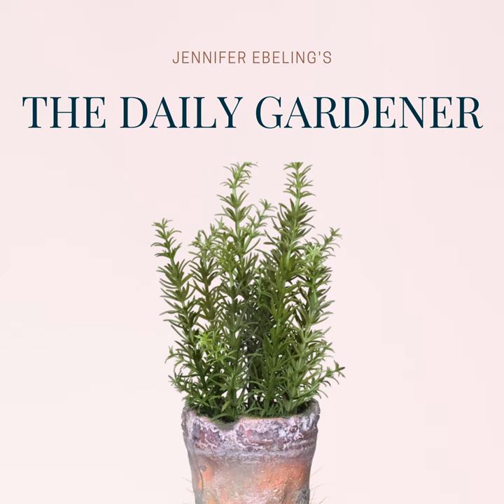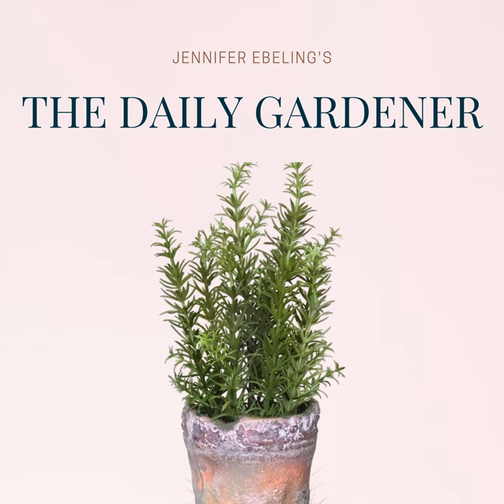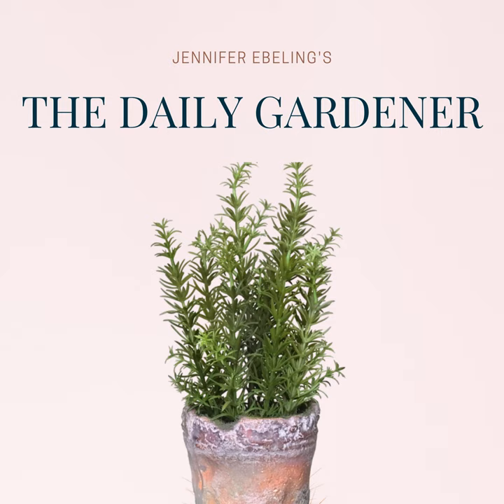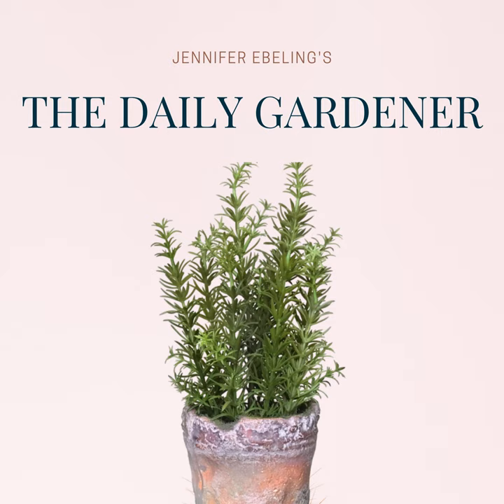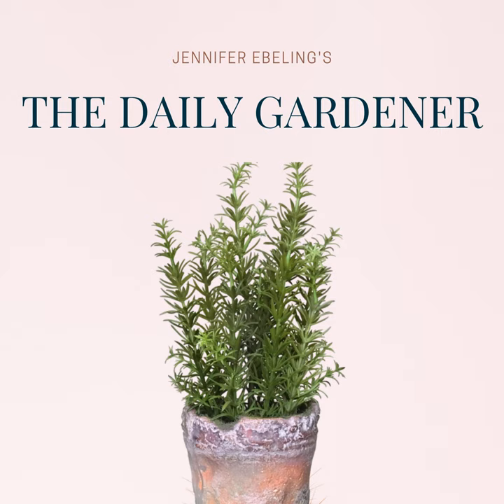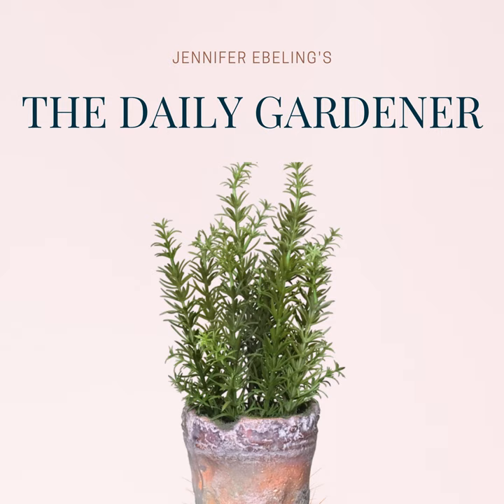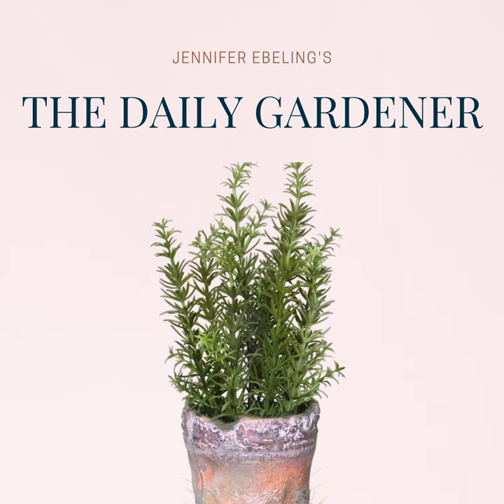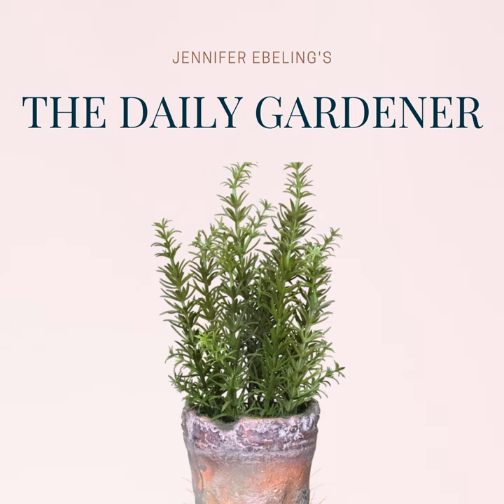May 24, 2021 Adorable Mason Jar Mosquito Repellent, Sarah Josepha Hale, Michael Chabon, Killing...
Today we celebrate an American woman who loved plants, wrote memorable verses that have stood the test of time, and became the Godmother of Thanksgiving.   We'll also learn about a modern writer and Pulitzer Prize winner who writes in a garden shed. We hear a memorable excerpt about killing slugs. We Grow That Garden Library™ with an inspiring book about marvelous plant combinations. And then we’ll wrap things up with a fun story about a gardener remembered in a rock and roll hit from 1968.   And she will. It's just that easy.   The Daily Gardener Friday Newsletter Sign up for the FREE Friday Newsletter featuring:

A personal update from me Garden-related items for your calendar The Grow That Garden Library™ featured books for the week Gardener gift ideas Garden-inspired recipes Exclusive updates regarding the show  Plus, each week, one lucky subscriber wins a book from the Grow That Garden Library™ bookshelf.   Gardener Greetings Send your garden pics, stories, birthday wishes, and so forth to Curated News Best Mosquito Repellent Mason Jar Hack With Essential Oils | Our Crafty Mom | Michelle Facebook Group If you'd like to check out my curated news articles and original blog posts for yourself, you're in luck. I share all of it with the Listener Community in the Free Facebook Group - The Daily Gardener Community. So, there’s no need to take notes or search for links. The next time you're on Facebook, search for Daily Gardener Community, where you’d search for a friend... and request to join. I'd love to meet you in the group.   Important Events May 24, 1830 On this day, Mary Had A Little Lamb by Sarah Josepha Hale is published by the Boston firm Marsh, Capen &amp; Lyon. Born in New Hampshire in 1788, Sarah was homeschooled, and she attributed all of her learning and success to her mother. She wrote, ”I owe my early predilection for literary pursuits to the teaching and example of my mother.  She had enjoyed uncommon advantages of education for a female of her times – possessed a mind clear as rock-water, and a most happy talent of communicating knowledge.” In 1848, Sarah married David Hale. He encouraged Sarah’s intellectual endeavors, and together, they enjoyed reading and study. Their idyllic life together was cut short when David died of a stroke after nine short years of marriage. Sarah gave birth to their fifth child two weeks after David died. Sarah began writing to support herself and her five children, all under the age of seven. In 1835, Sarah wrote Spring flowers, or the Poetical Bouquet: Easy, Pleasing and Moral Rhymes and Pieces of Poetry for Children. In the book, Sarah wrote of Mary and her little pet bird, Dicky. “In that gilded cage, hung with Chickweed and May, Like a beautiful palace and garden so gay. Perhaps you're not happy, perhaps you're not well: I wish you could speak, that your griefs you might tell;  It vexes me quite thus to see you in sorrow; Good bye; and I hope you'll be better tomorrow." In 1856, Sarah wrote another book that focused on flowers, and it was called Flora’s Interpreter or “The American Book of Flowers and Sentiments." This gift book featured poetry and flowers to raise American national sentiment. She opened the book with this epigraph: “A flower I love! Not for itself, but that its name is linked  With names I love. – A talisman of hope  and memory.”  By this point in her career, Sarah had established herself as a writer and editor and the Godmother of Thanksgiving. For twenty years, between 1847 and 1867, Sarah fought to make Thanksgiving a National Holiday, and she wanted a certain day for the celebration, writing, “The last Thursday in November has these advantages -- harvests of all kinds are gathered in -- summer travelers have returned to their homes -- the diseases that, during summer and early autumn, often afflict some portions of our country, have ceased, and all are prepared to enjoy a day of Thanksgiving.” But Sarah’s fight would not end until 62 years after her death when Franklin Delano Roosevelt made Thanksgiving Day official in 1941. In the year before her death at the age of 91, Sarah poignantly wrote about her death in her last column: Growing old! growing old! Do they say it of me? Do they hint my fine fancies are faded and fled? That my garden of life, like the winter-swept tree, Is frozen and dying, or fallen and dead? Is the heart growing old, when each beautiful thing, Like a landscape at eve, looks more tenderly bright, And love sweeter seems, as the bird's wandering wing Draws nearer her nest at the coming of night?   May 24, 1963 Today is the birthday of the American novelist and short-story writer Michael Chabon (“SHAY-bon”). In 2000, Michael wrote The Amazing...